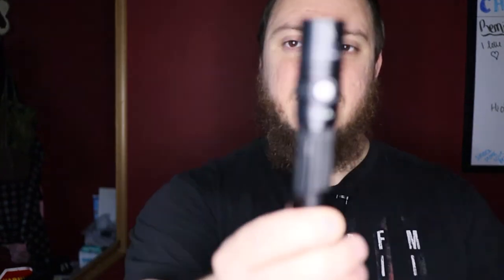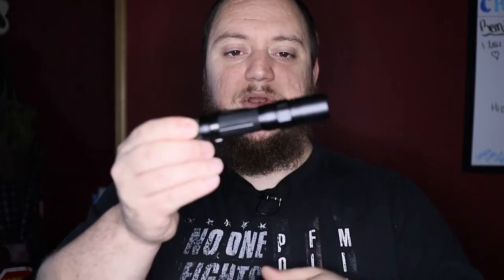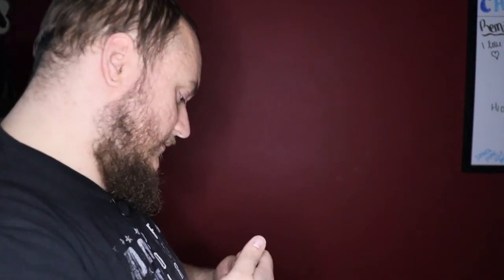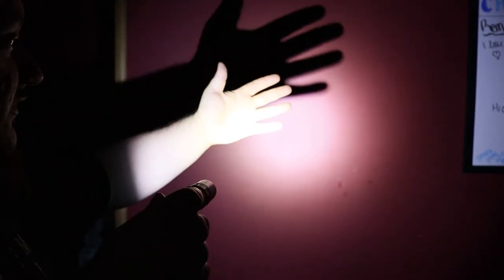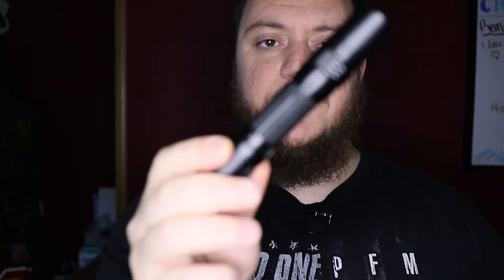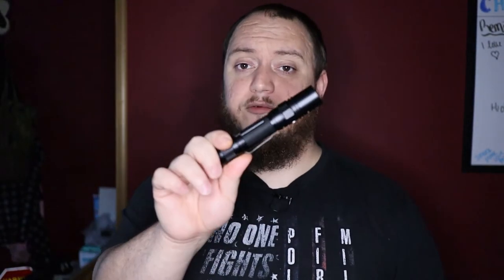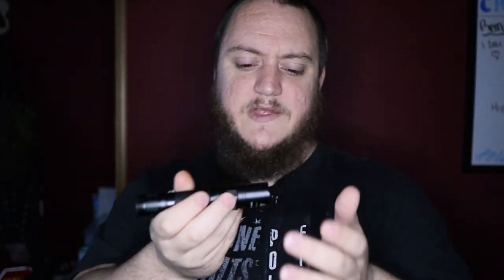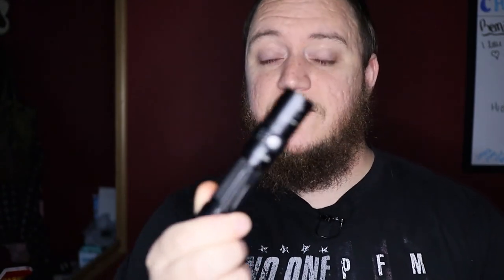Review | Fenix PD35 Tac | Flashlight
Review on the Fenix PD35 Tac.

72.95 on amazon with 2 cr123a batteries

89.95 with 1 fenix 18650 usb rechargeable battery

We are doing a giveaway of the Krydex Blow Out Kit when the channel hits 75 subs